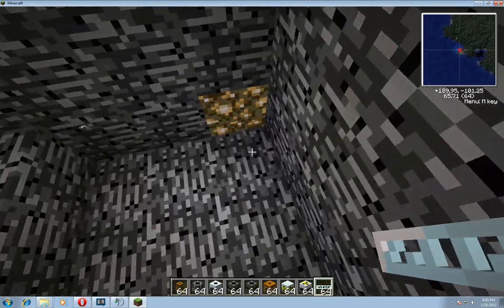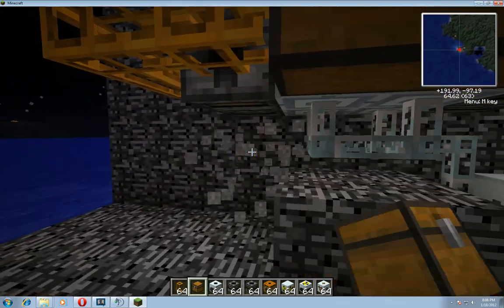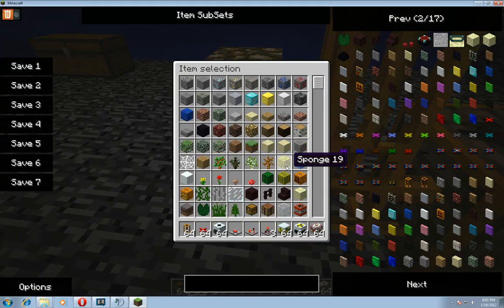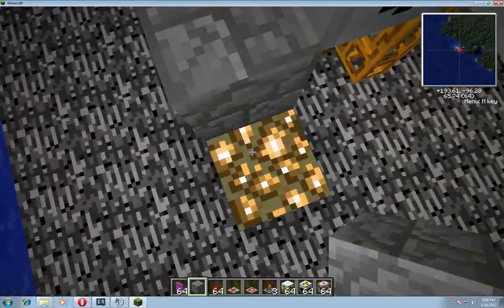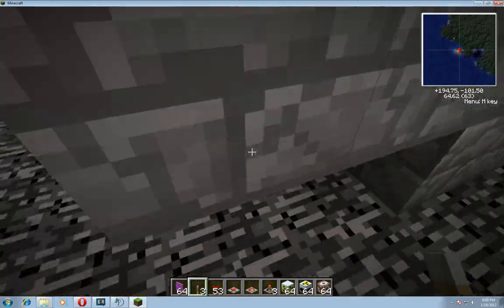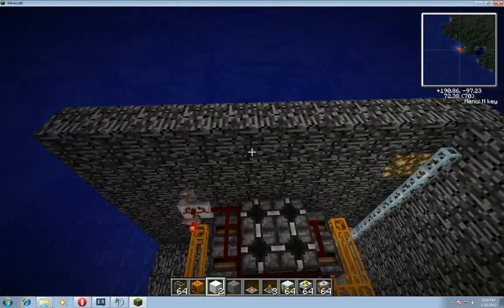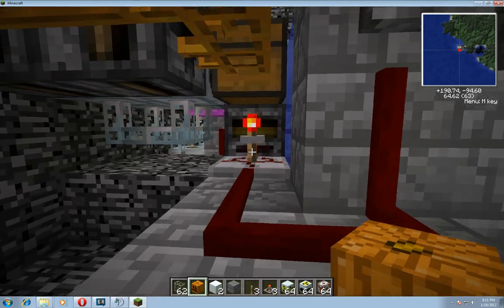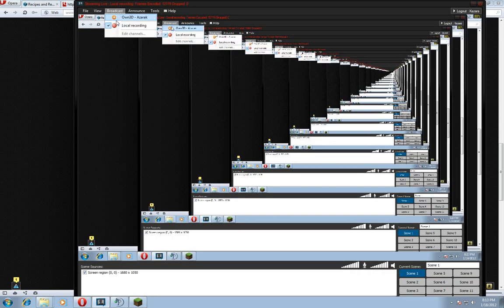Kazara's 1820 Eu/t 6x6x6 ICE CASUC Design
Total Materials Needed:
4xSingularity Compressor
4xTransposer
4xBlock Breaker
4xGlass Cover Slab
11xPneumatic Pipe
1xFilter
1xItem Detector
1xMV Transformer
1xHV Transformer
3xTimer
1xRS Latch
1xNOR/NOT Gate
1xNuclear Reactor
5xReactor Chamber
9xWater
20xRed Alloy Wire
1xButton
3xLever
2xChests
1xSnowman
Wire dependant of your design.

A side note is I didn't take the time to use a screwdriver on the transposers, if you forget the ice won't get out of your compressors, its pretty self explanatory.

Extra sidenote: Recently I've heard the MV transformers have had issues but can be fixed with a MFSU running right into one next to it which is easily done with this reactor setup allowing 1 block of space next to the MV transformer.  Just move the MV transformer over one and have the wire come out of the top and the MFSU where the transformer WAS.(Both MV 3 prong and MFSU output sides need to face each other)